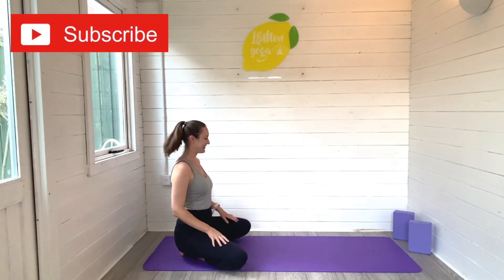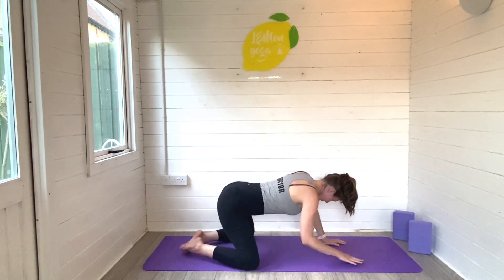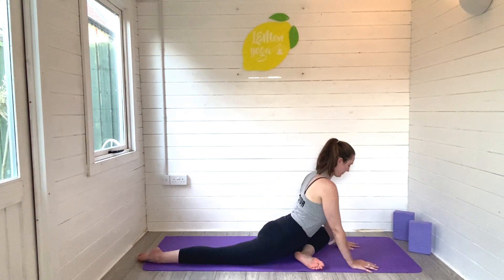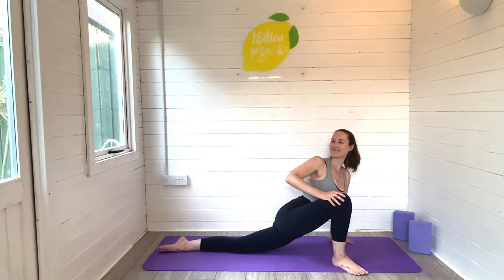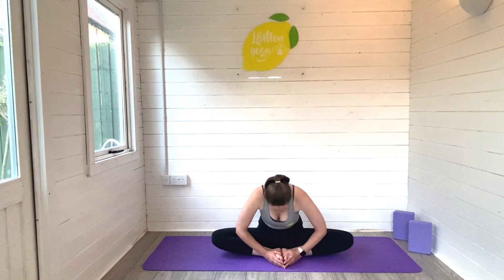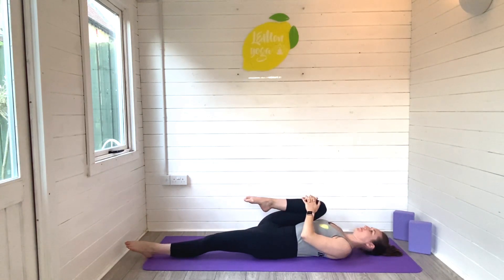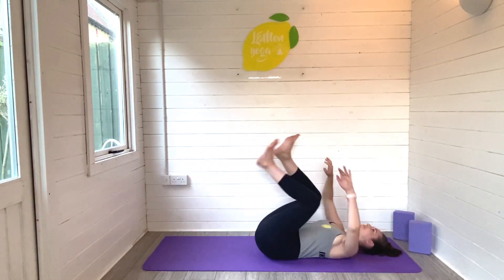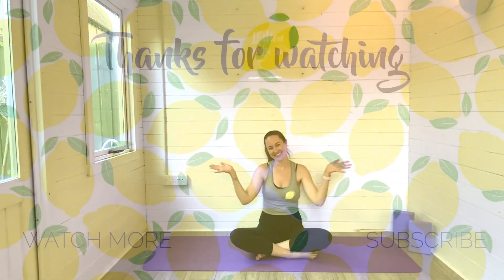SUMMER YOGA CHALLENGE DAY 5 | Slow Yoga Stretches | Rest & Restore Yoga Flow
Hi Friends, and welcome back to our SUMMER YOGA CHALLENGE DAY 5. I can't believe day 5 is already here. Thanks so much if you've joined me so far and I really hope you like this last yoga video of the challenge. Its been so fun putting this short series together and I'd love to know what series you'd like to see next on my channel. This is a slow yoga practice moving through slow yoga stretches to open through the whole body. I like to think of this as a rest and restore yoga flow and I hope that's how you will feel once you've finished.

Thanks so much for joining me for this slow yoga stretch routine!

Laurie xx